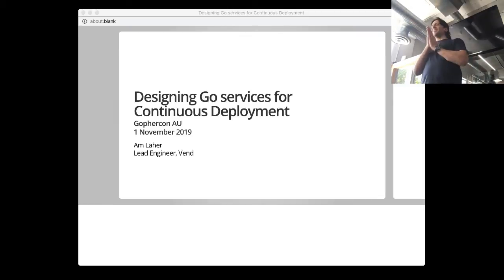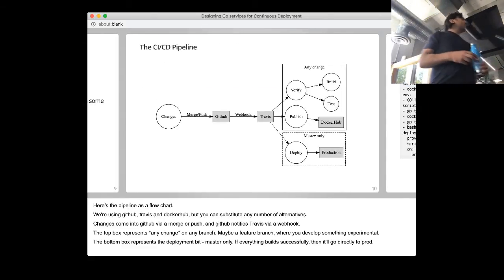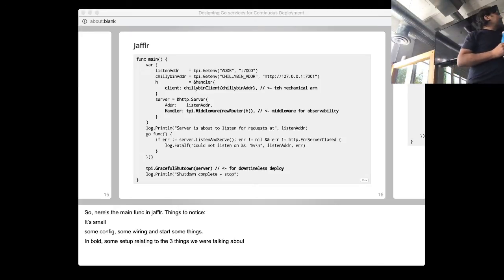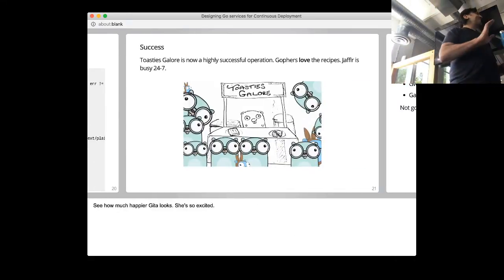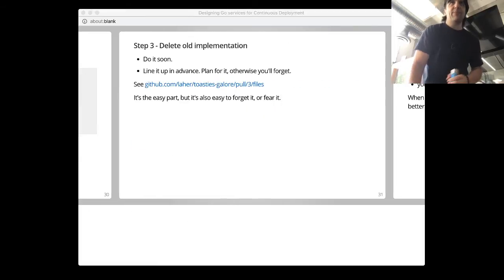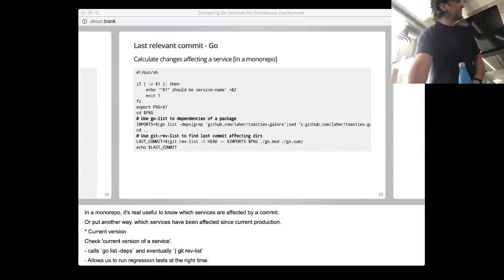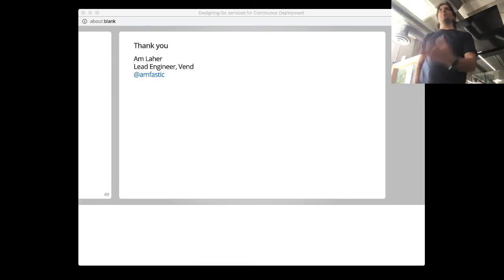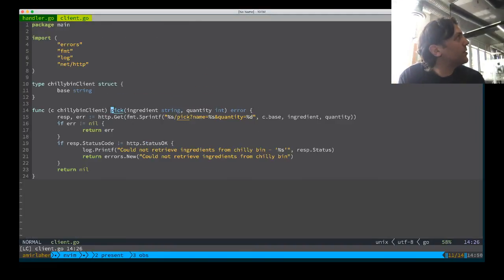Designing Go Services for Continuous Deployment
This is a repeat of my Gophercon AU talk for Vend and for AK Dev Alliance